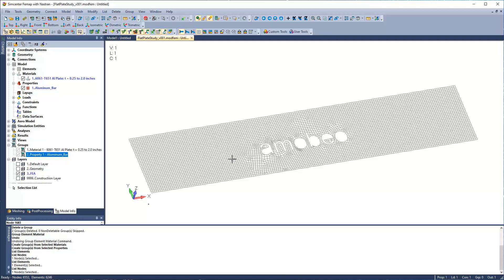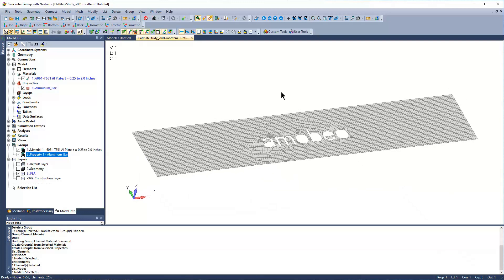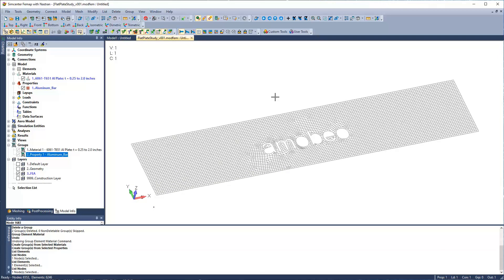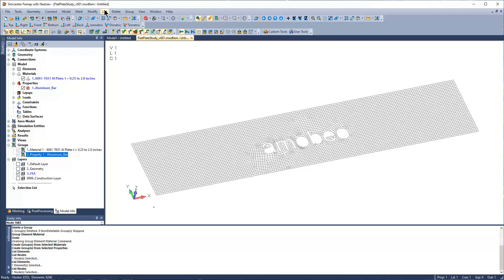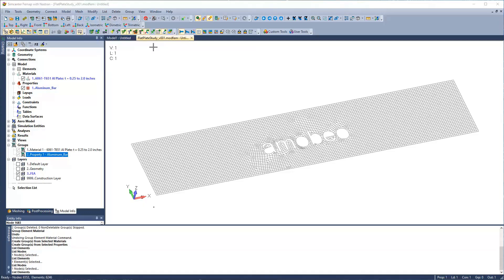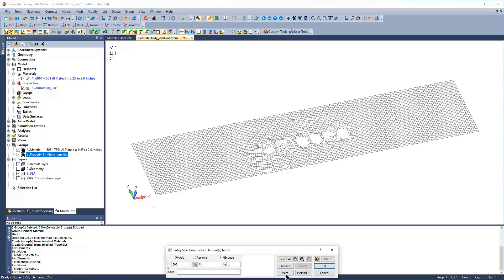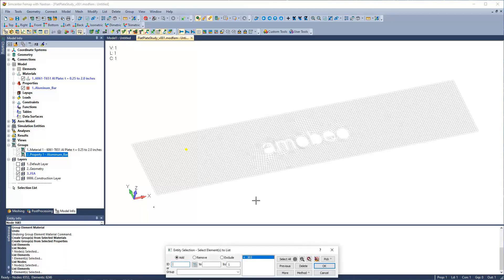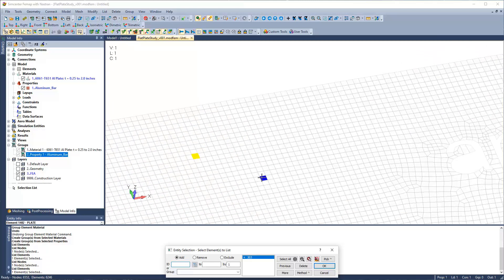How To Highlight An Element In FEMAP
In this video we show you how to highlight an element of interest in FEAMP.